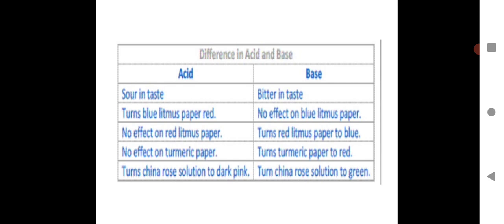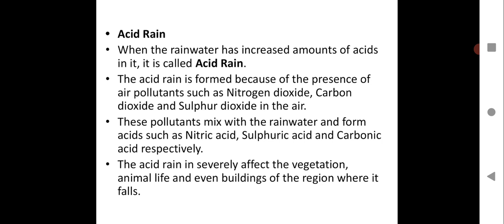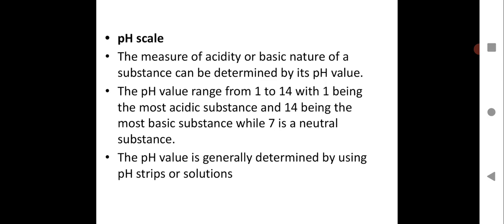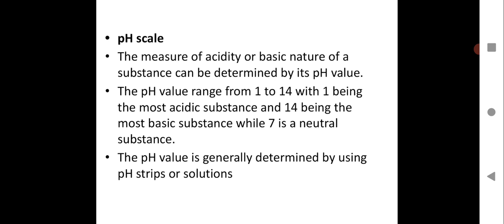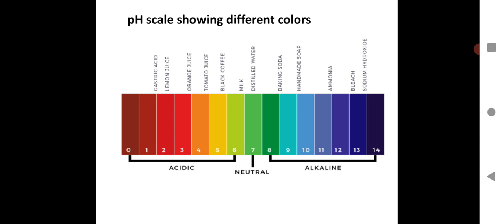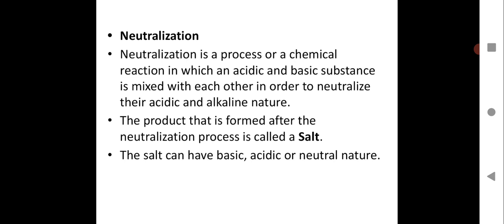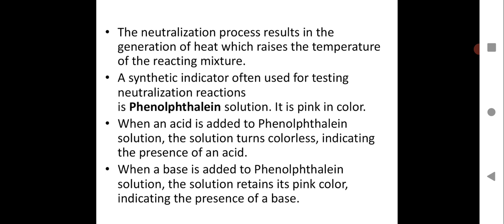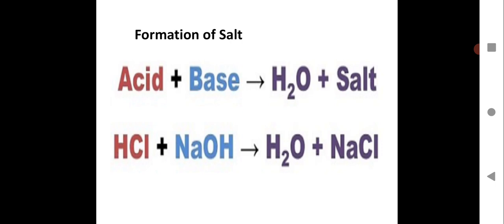RS/GR-7ABC/SCI/ACIDS, BASES AND SALTS/PART-5/OCTW19D3